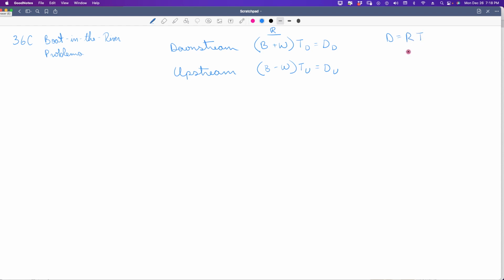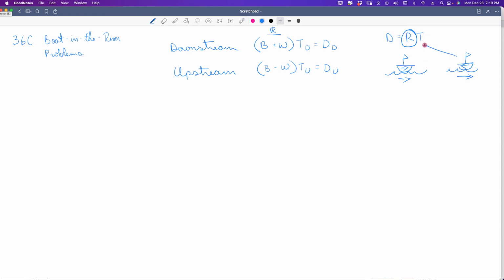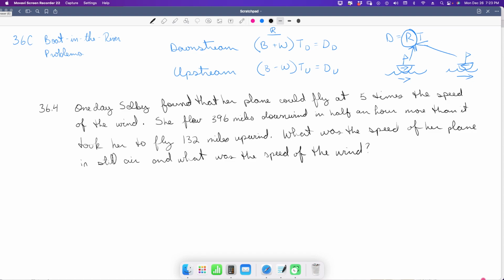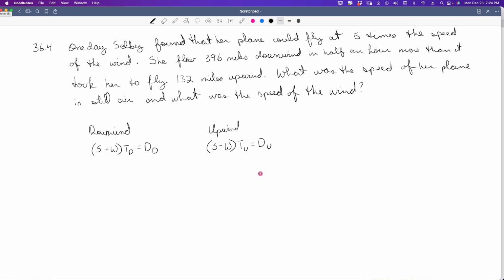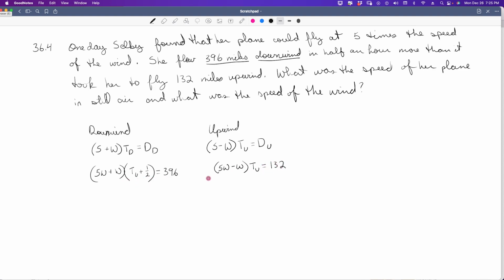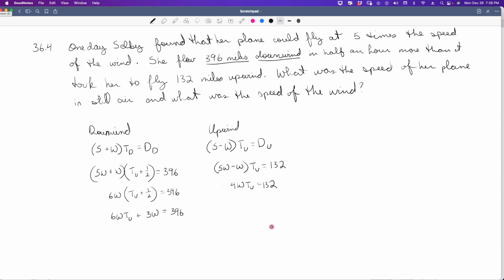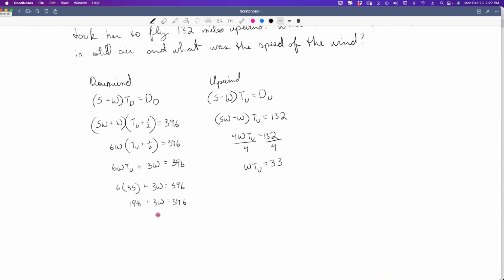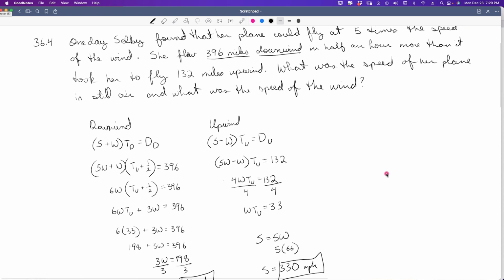SA3 36C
Boat in the river problems